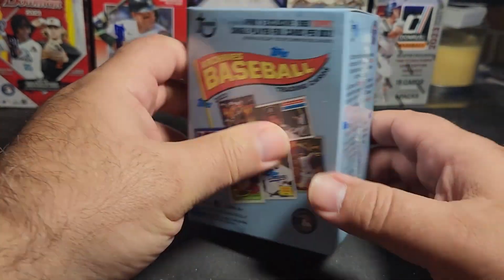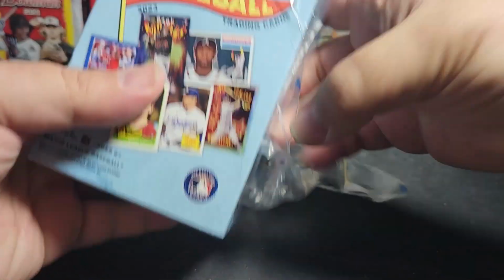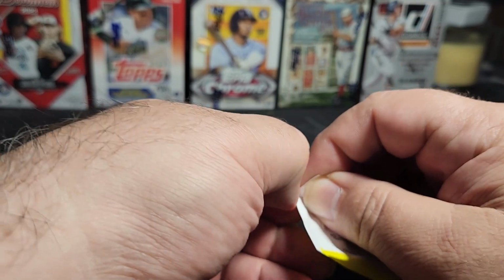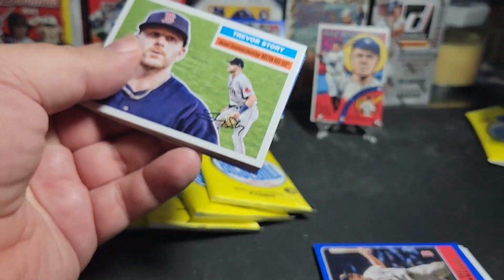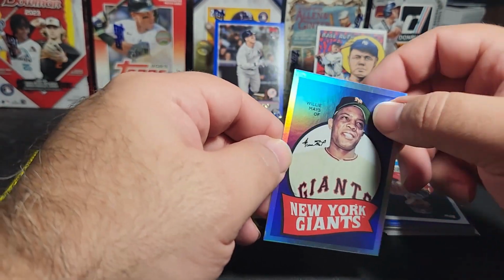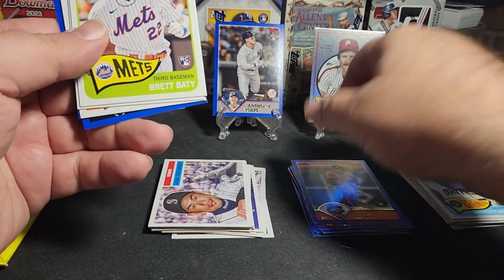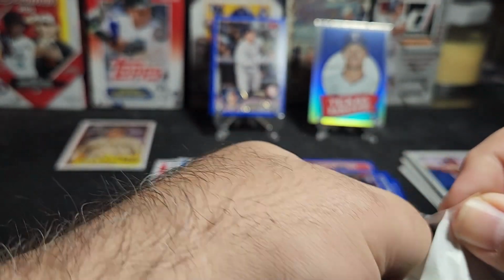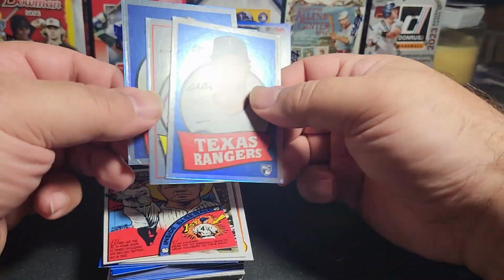2023 Archives - The search for more Boggs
Searching for more Boggs card!
Single player Foil blaster exclusives.
1956, 1965 and 2003 base card designs